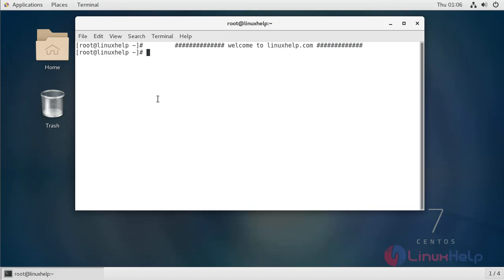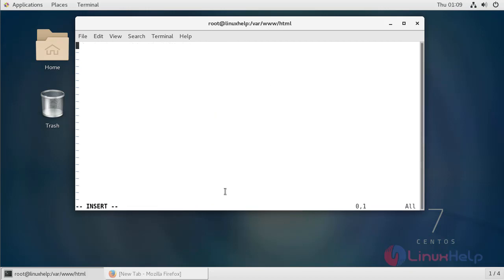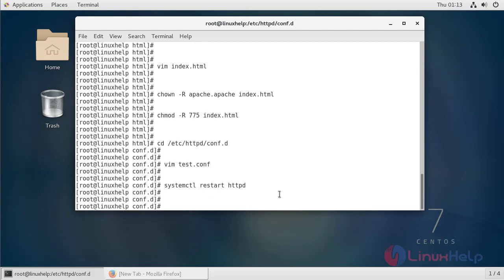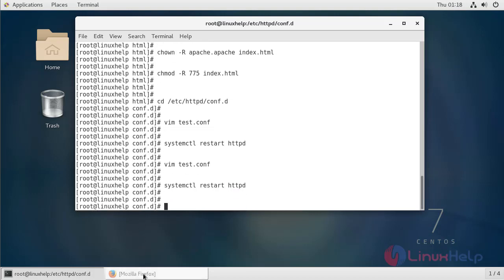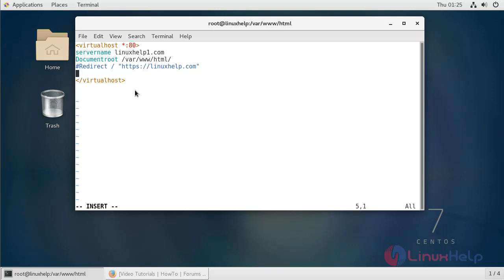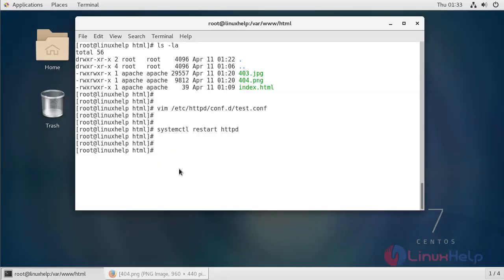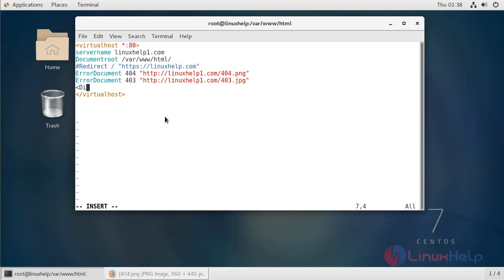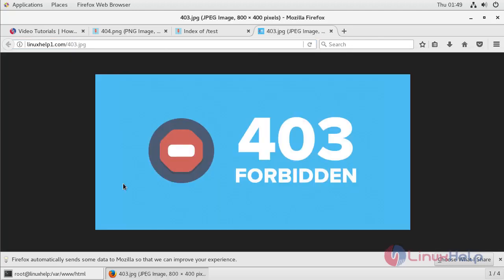How To Configure Apache to Use Custom Error Pages and URL Redirection on CentOS 7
This video covers the steps to configure Apache to use custom error pages and URL redirection on CentOS 7. Apache is the most popular web server in the world.